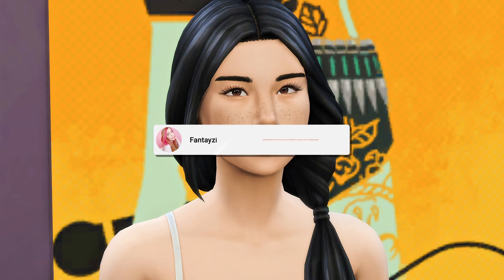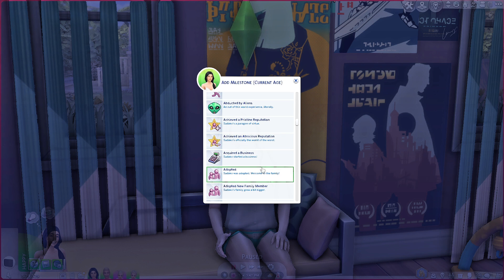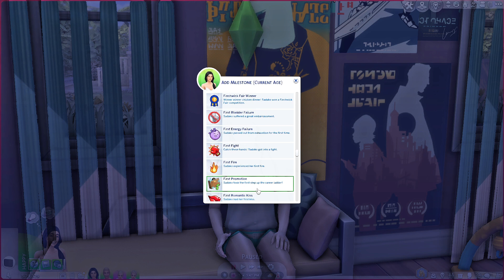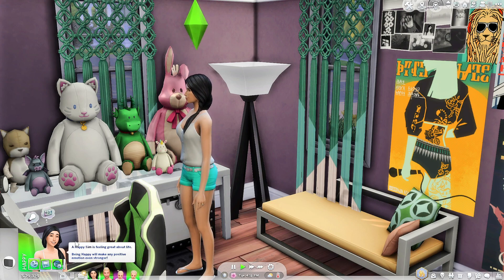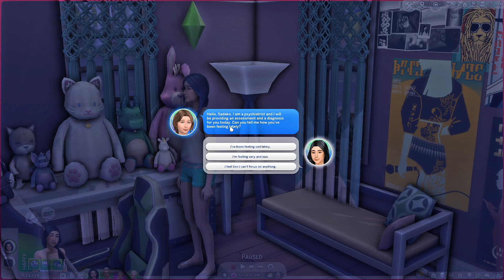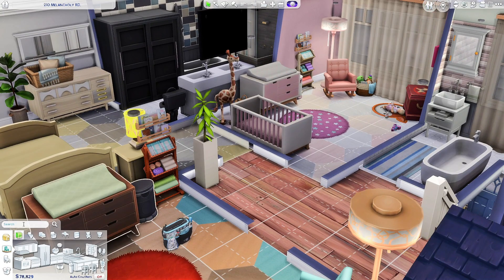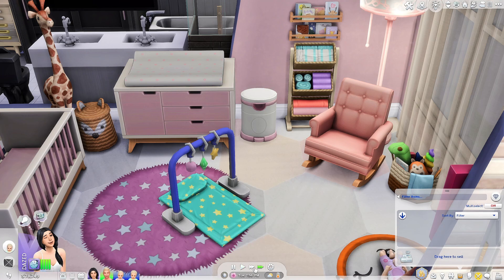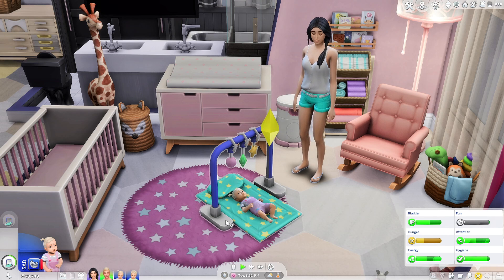TOP MODS for more realism & better gameplay in the sims 4! | april 2023 mods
here's a showcase for the top mods of april in the sims 4! these mods add more realism and better gameplay for your sims.

♡ socials ♡
*:･ﾟ✧┈┈┈┈ ୨♡୧ ┈┈┈┈✧･ﾟ:*

♡ faq ♡
♡ rode podcaster
- what editing program do you use?